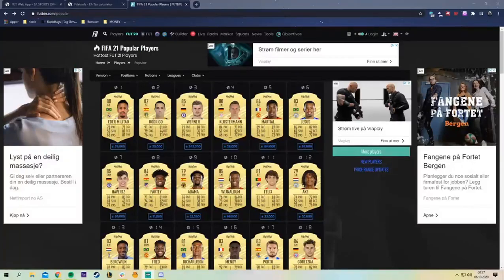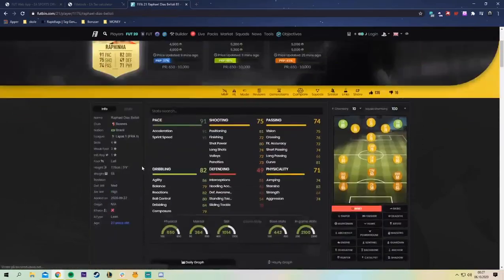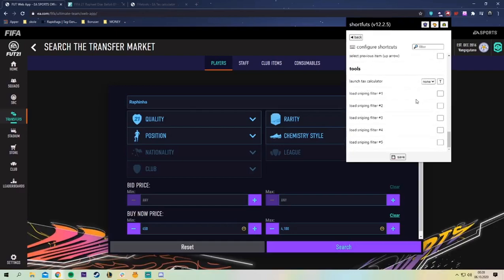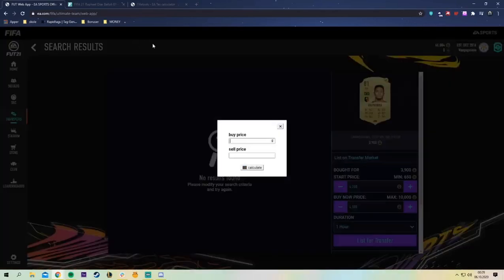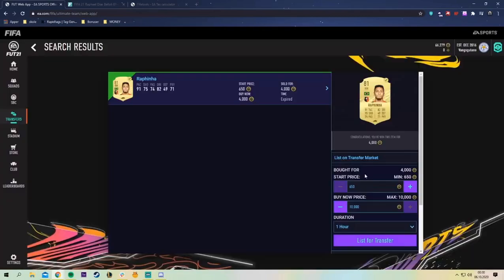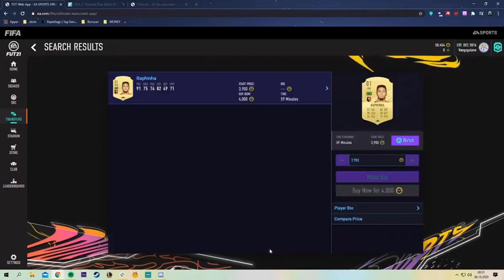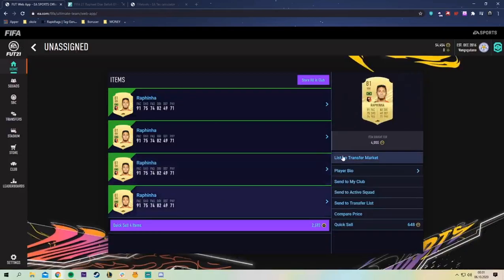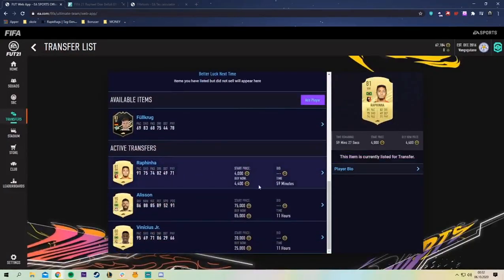EA SPORTS™ FC 24 - WEB APP SNIPING WITH SHORTFUTS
Here is my web app sniping tutorial which people have requested. The tool I use is called shortfuts.